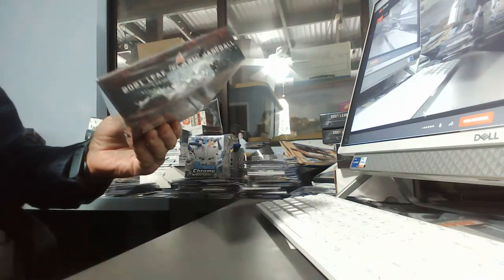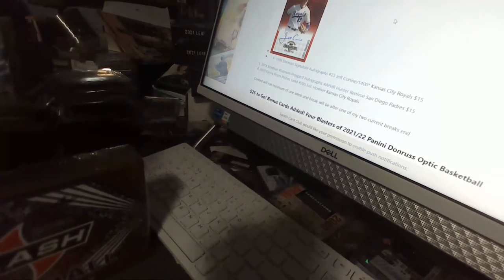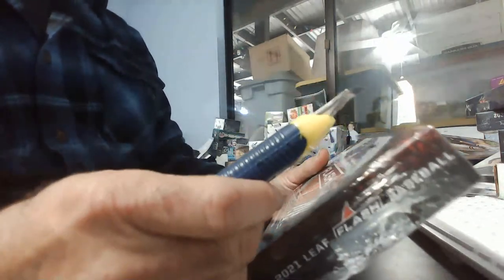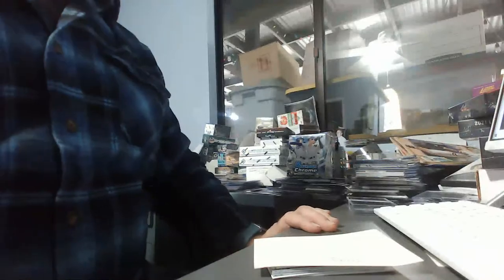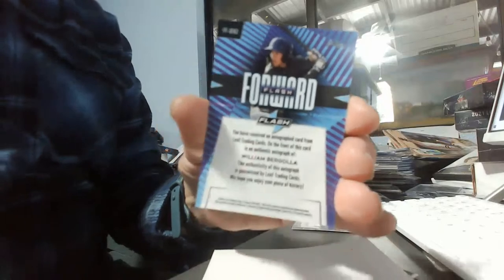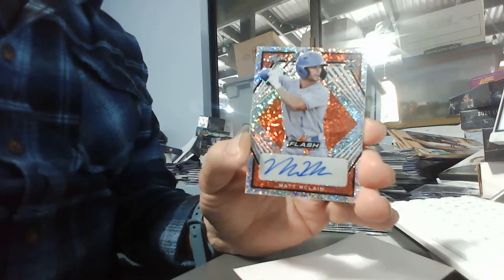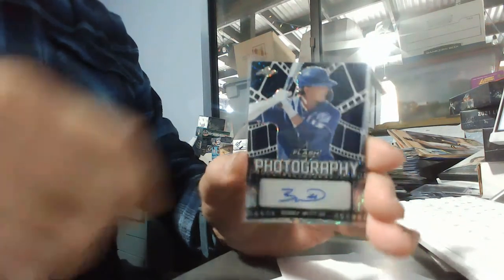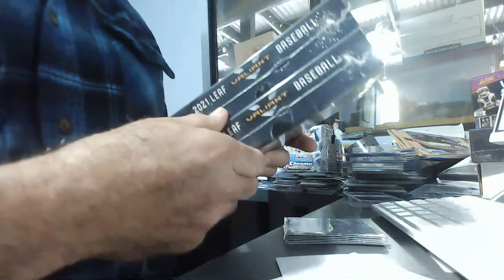2021 Leaf Flash Box 4 with Pick the Player Contest 3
2021 Leaf Flash Baseball is an all-autograph product led by top prospects, including new MLB Draft picks and international signings.

Every box contains six autographs.
So, here is the list for those who joined the Pick the Auto 3 from the Flash Box
Adley Rutschman - Nomahlovesyah
Andrew Abbott. - Katester44
Andrew Painter - woodman
Brady House - Molitor04x
Brady House - molitor04x
Brayan Rocchio - mm1sub
Brett Baty - metsman1986
bryan acuna - bearpup
Colson Montgomery - K_C_Royals
Cooper Kinney - cornwellfamily
Hedbert Perez - tiggerfan112534
jasson Dominguez - peaceandlove
Jess Franklin - illrimesaya
Joe Mack - cubman1941
Jordan Lawlar - reickholt
Marcelo Mayer - crazedfan
Michael Harris - jdthakid36
Michael Harris - Tennelson55
Michael McGreevy - Scobes
Nolan Gorman - topdawg91129
Oscar Colas - desertdogg
Shohei Ohtani - anglinomics
Simon Muzziotti - LarryG
Tyler Black - collect-a-set
Zac Veen - Gman23
Zac Veen - Grapler135s